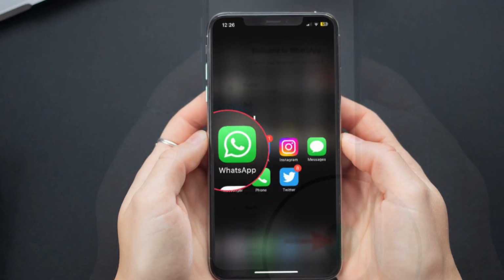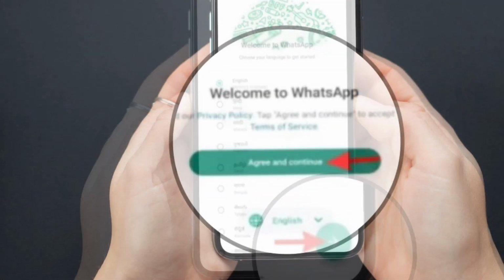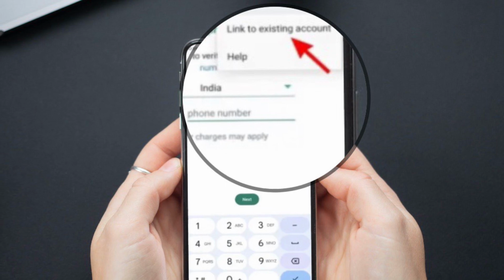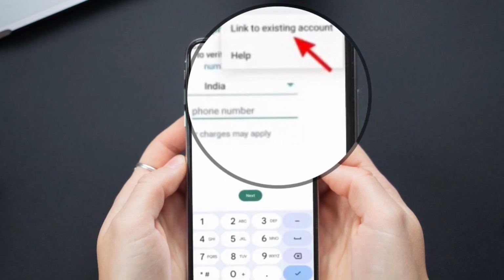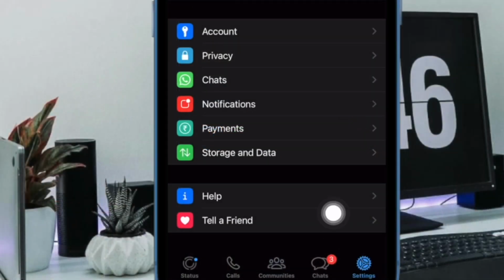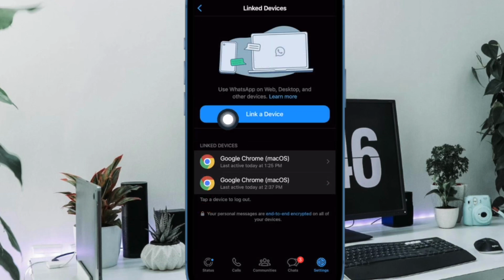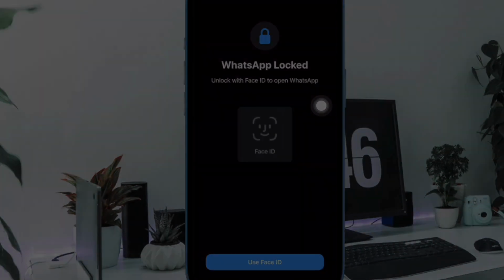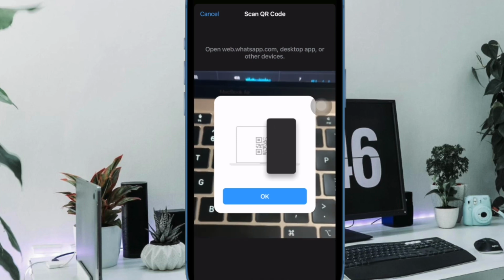How to Use Your WhatsApp Account Across Multiple Phones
Do you know that you can now use your WhatsApp account across multiple phones? Here is how you can link your WhatsApp account to multiple phones with ease!